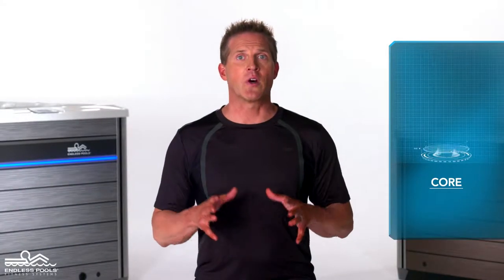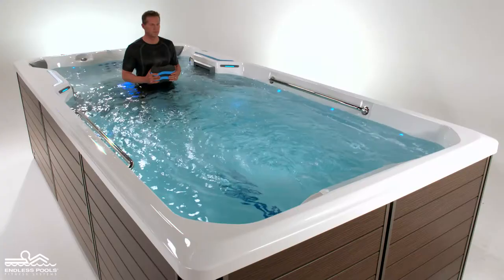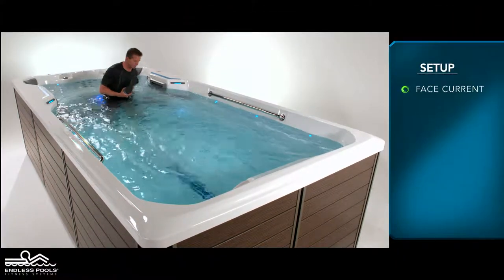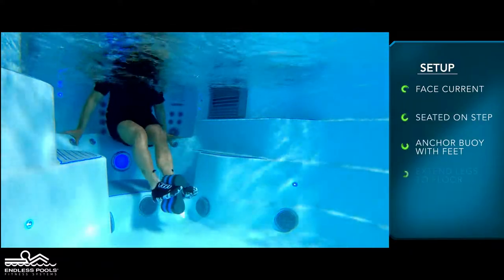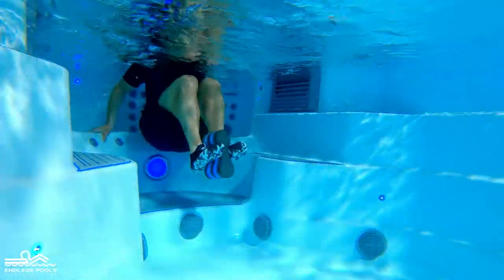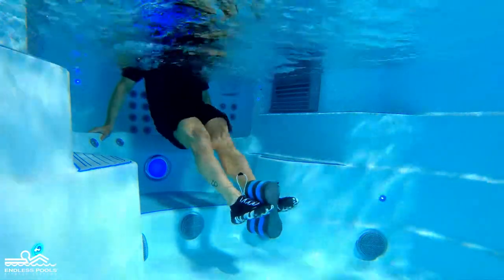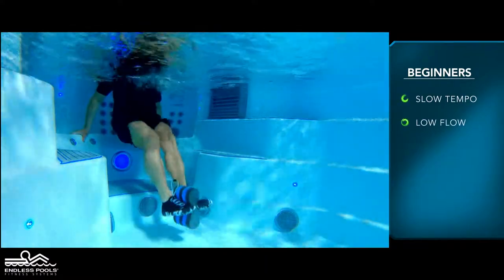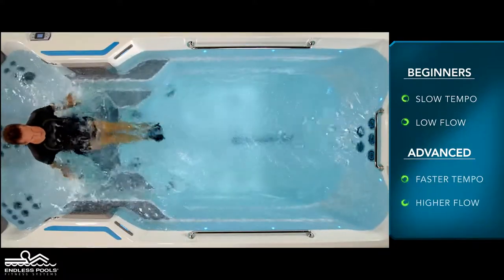Swim Spa Water Workout: Seated Leg Extensions